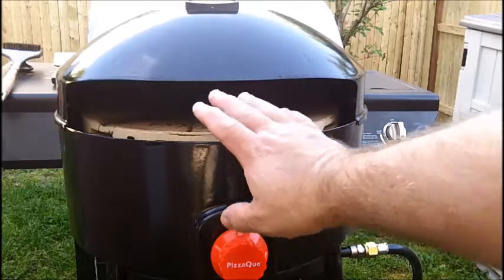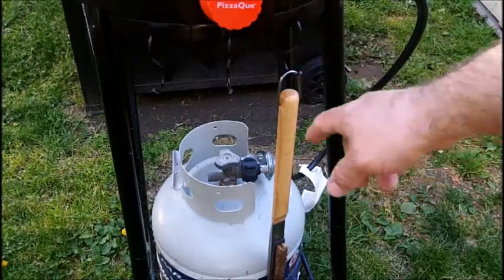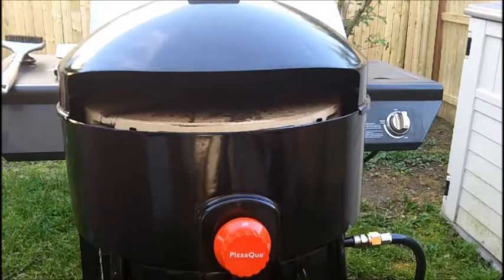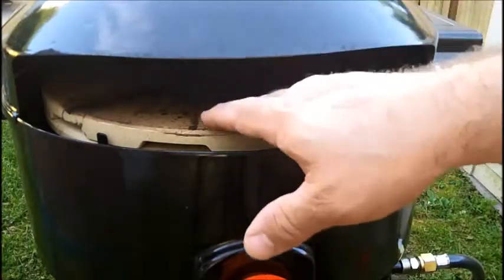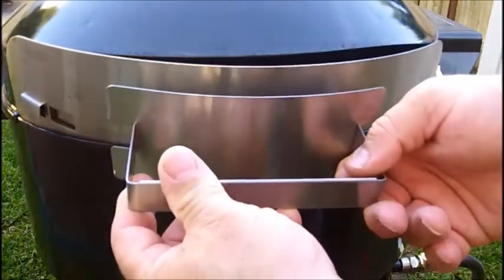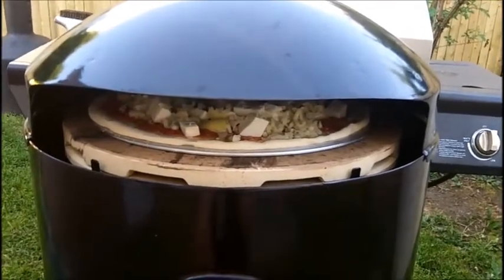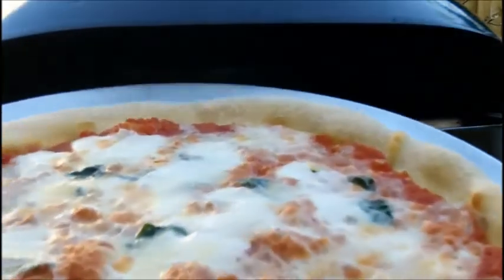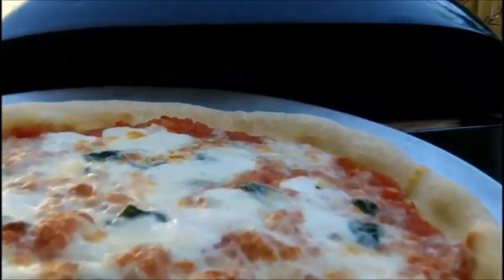Pizzaque Pizza Oven Review - And Helpful Hints On NOT burning Pizza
You can find recipes for Pizza Dough on my Blog (above)

The Links for this Awesome Pizza Oven are here:

Metal Door

Accessory Kit

Leg Kit

Adapter for smaller propane tank (good for Tailgating)

Pizza Screen

Pizza Wheel